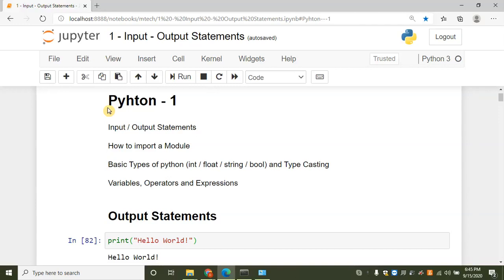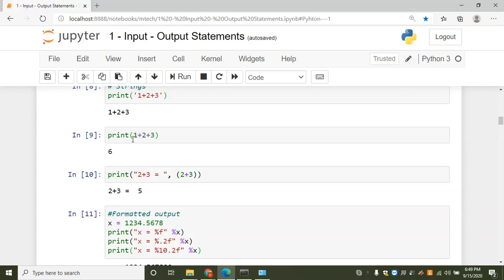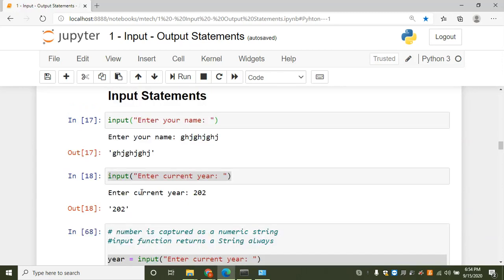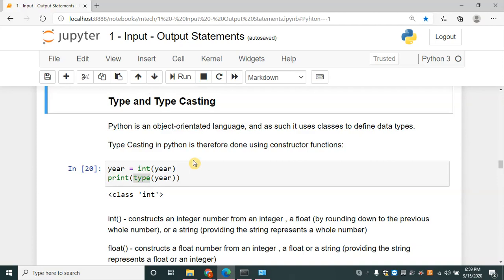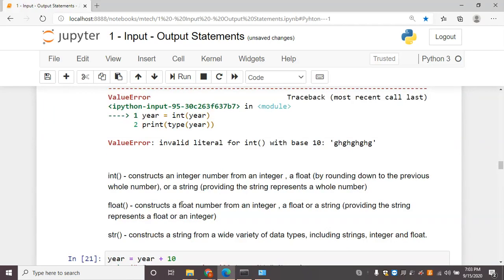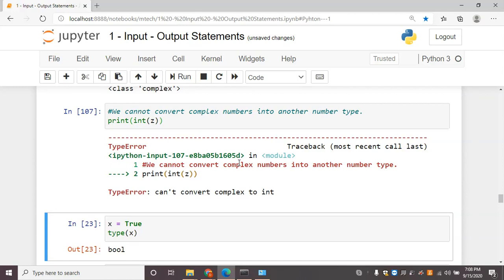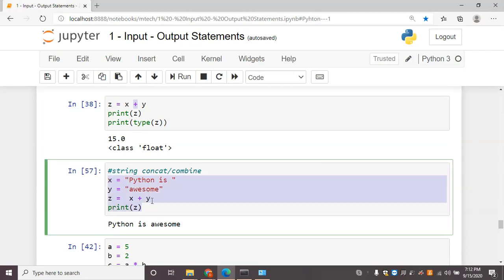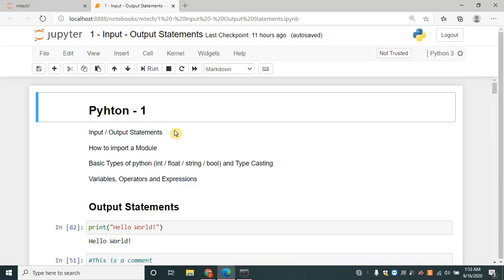Python Tutorial For Beginners 1 - Data Types, I/O Statements, Changing Data type, Variables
This is Python Tutorial for Beginners and Non Programmers, who start learning programming.
For Existing Programmers also can learn python form this tutorial.

This Video explains about InputOutputStatements, ImportingModule, BasicDataTypes, TypeCasting, Variables/Operators/Expressions in python